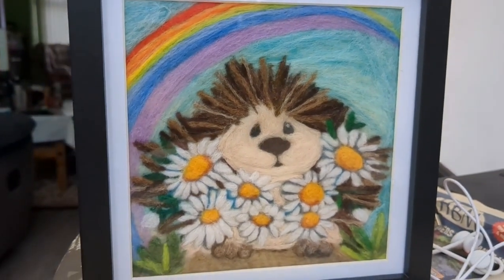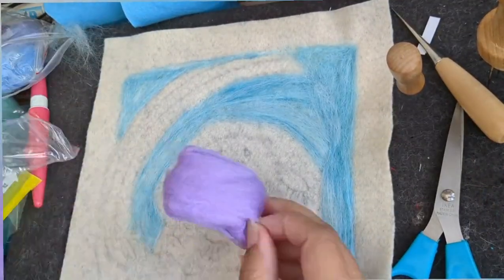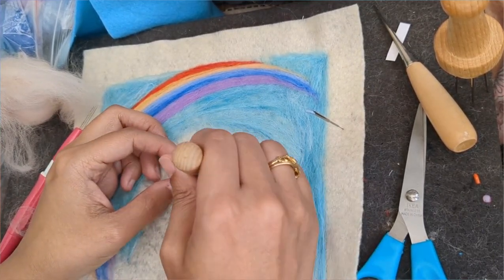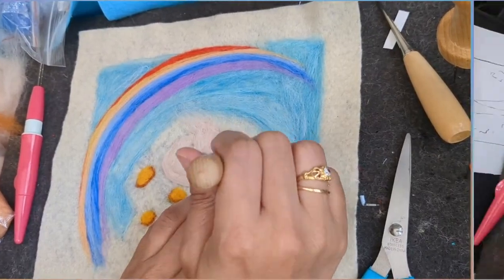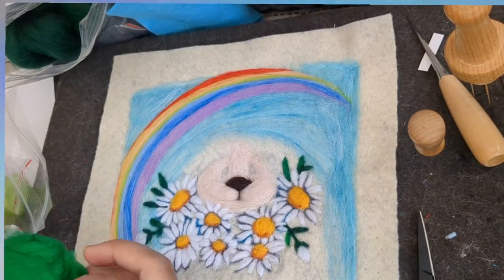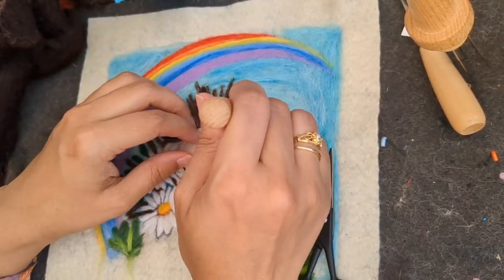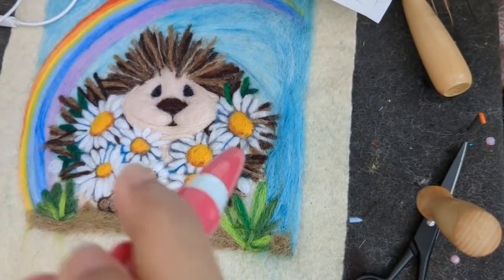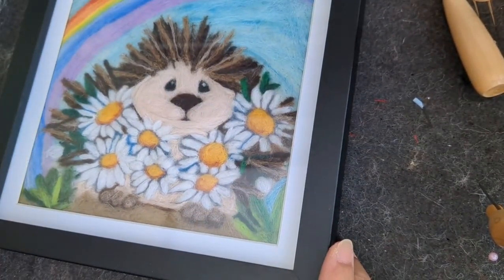Cutest Wool Painting /Needle Felting/ Hedgehog with Daisies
This video shows you the making of a needle felted painting using different colored wool instead of paints.
I show you step by step formation of the cutest wool painting you can make.